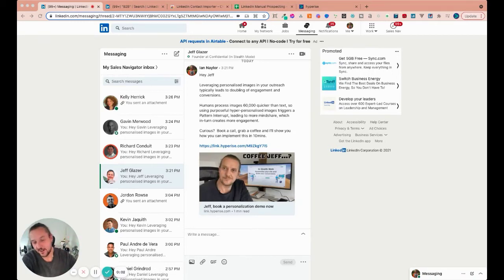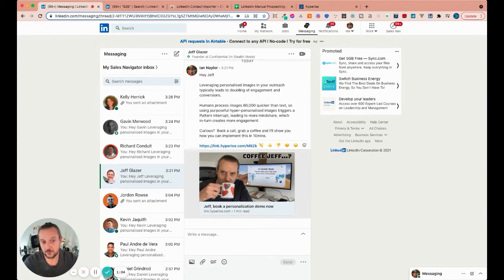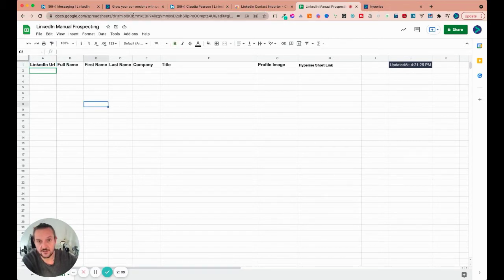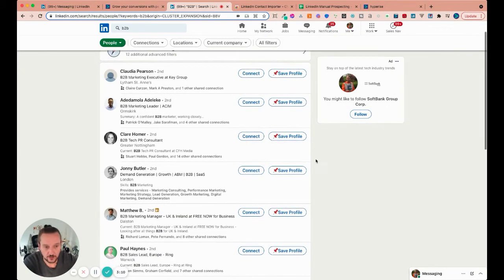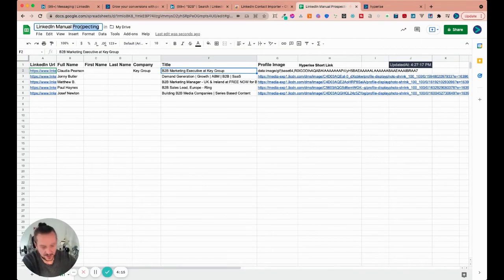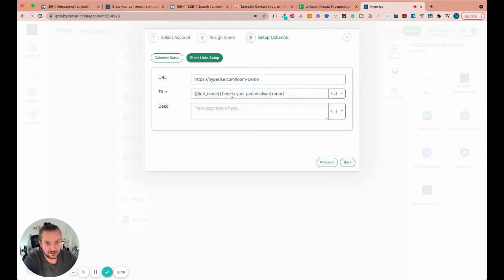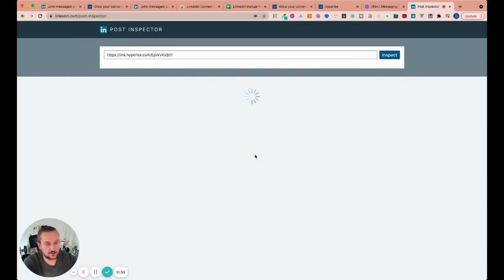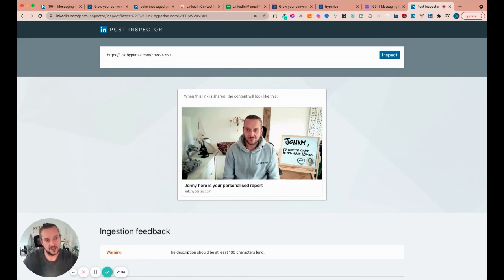How to use Hyper-Personalization in Linkedin manual outreach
Add personalised images into your LinkedIn outreach messages.

Personalised Short Links, when shared in social messaging platforms, like LinkedIn, Facebook, Instagram etc display a personalised image and description and when clicked will take the recipient to your personalised landing page.